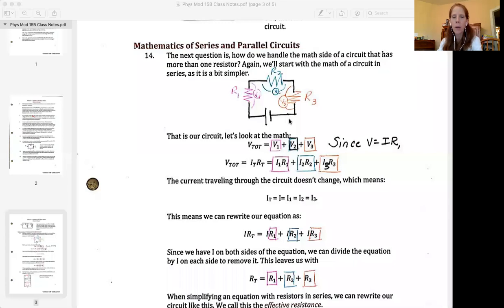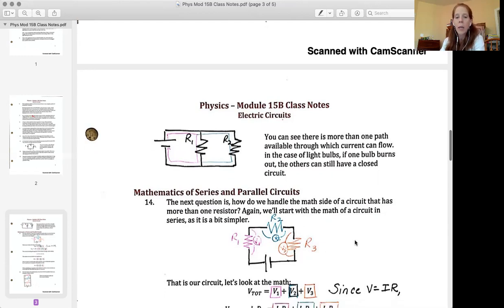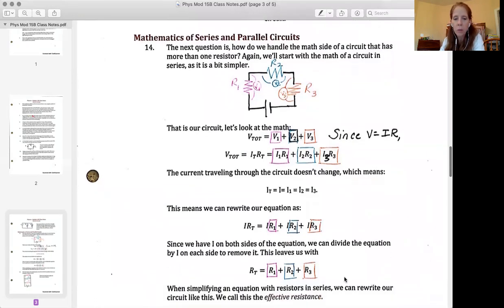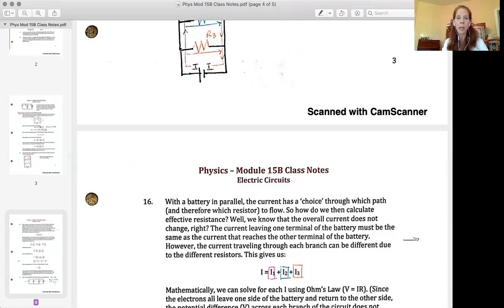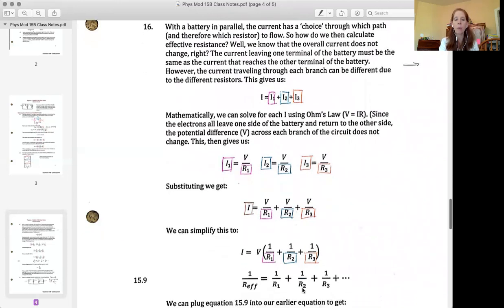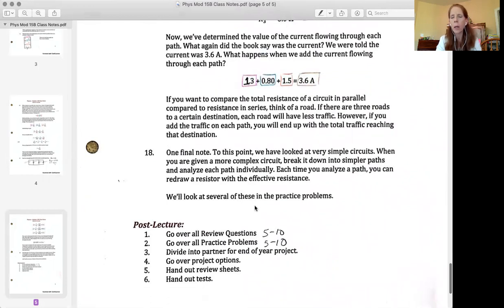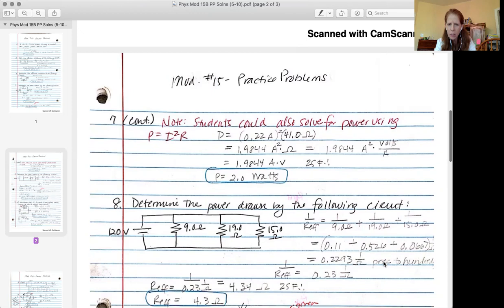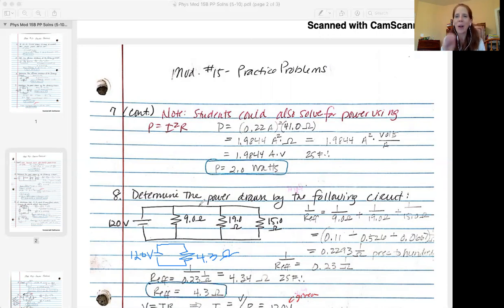Phys Ch 15B Lecture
Electric circuits, focusing on determining effective resistance in series and parallel circuits.